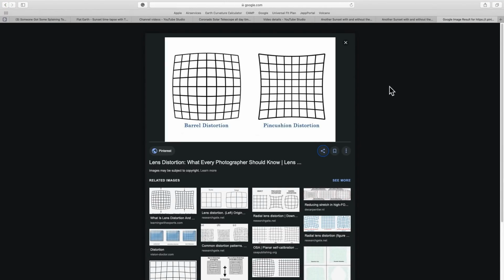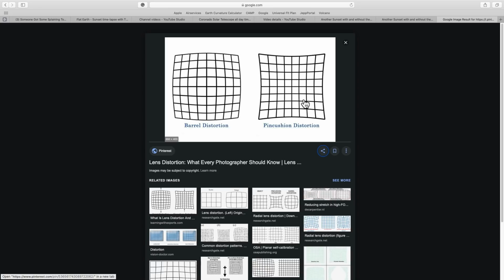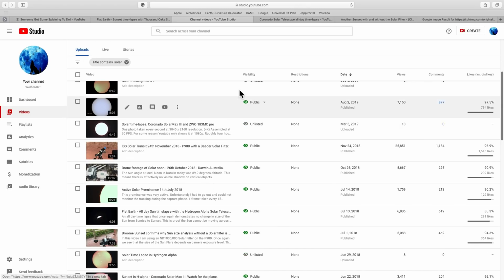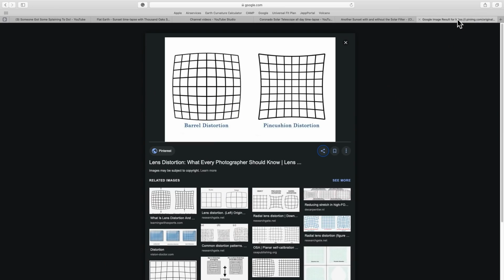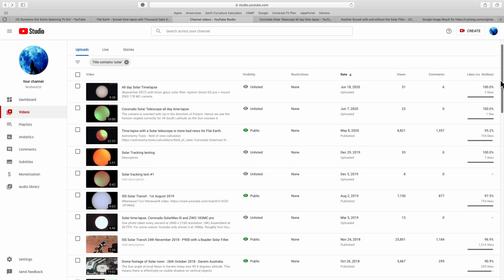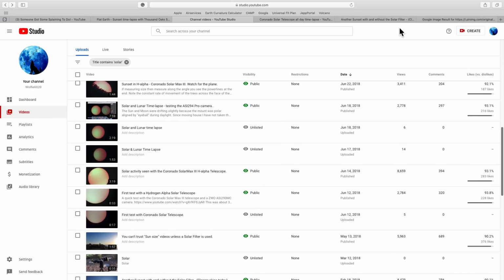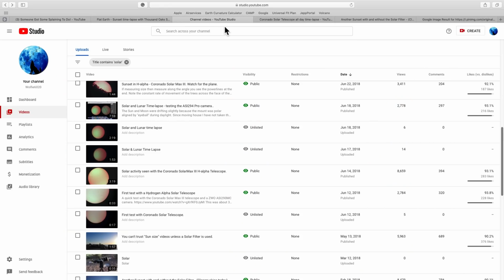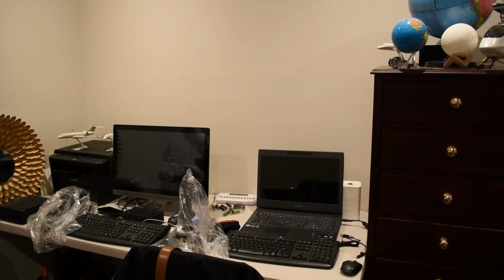A bit of lens distortion won't make the Earth Flat.